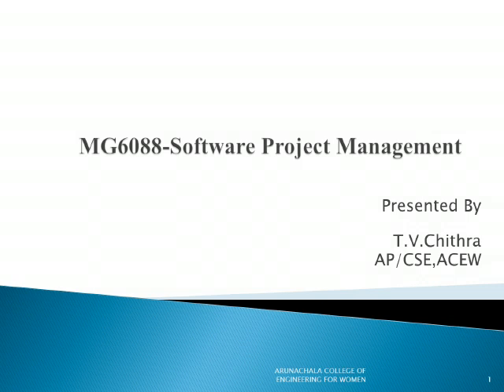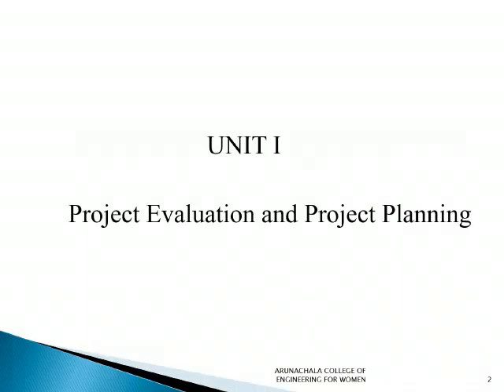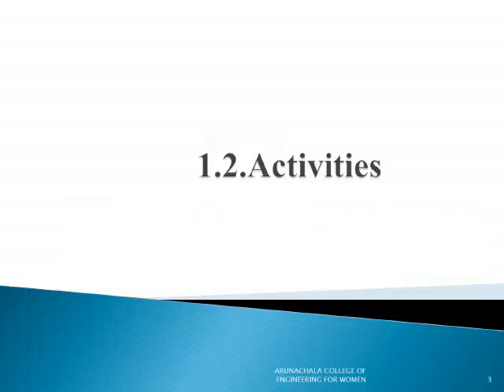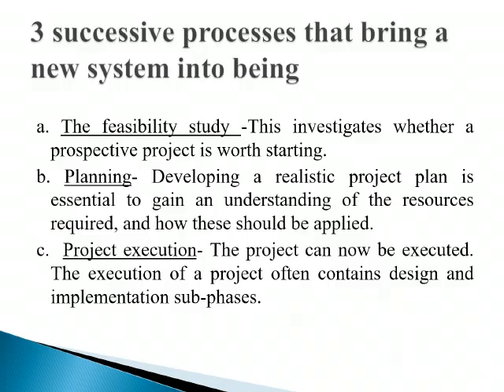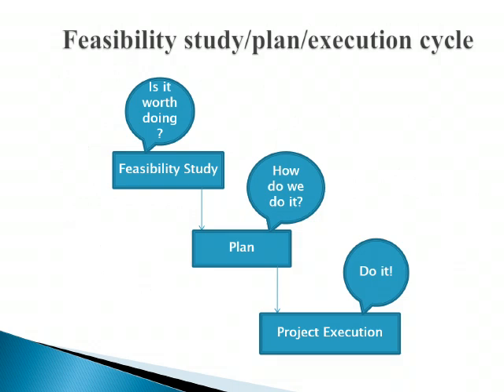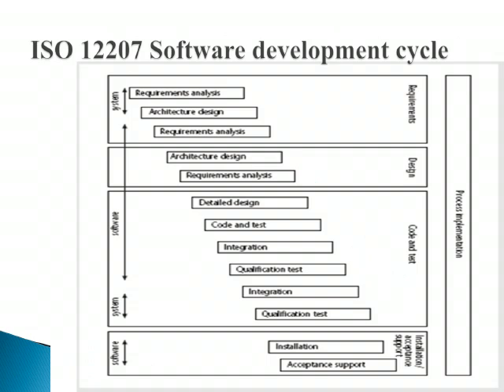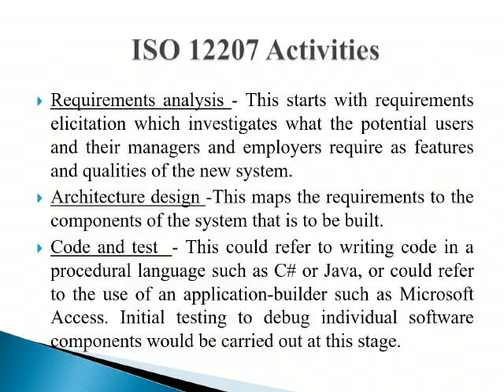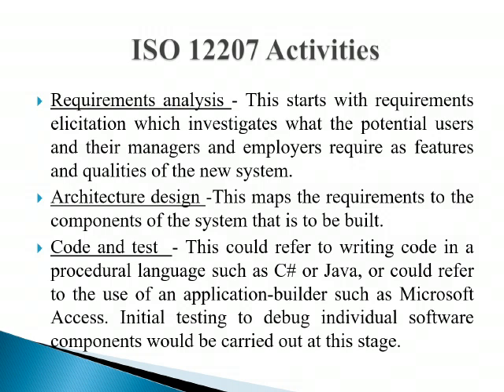MG6088/Software Project Management- Activities